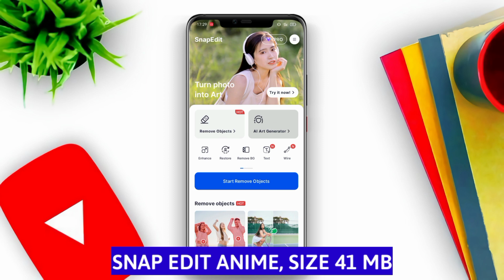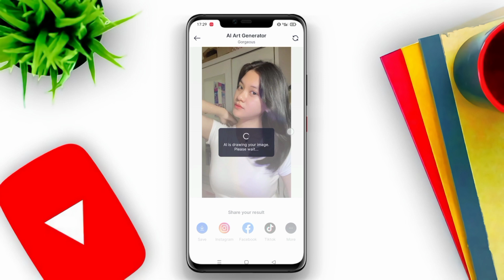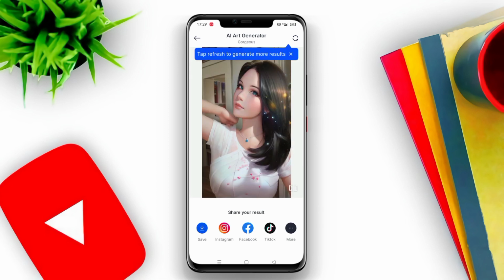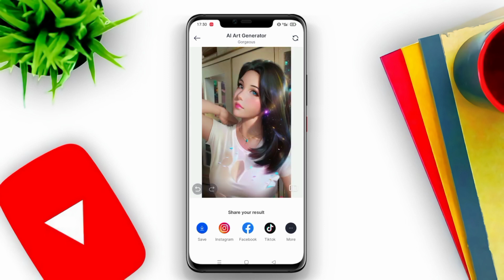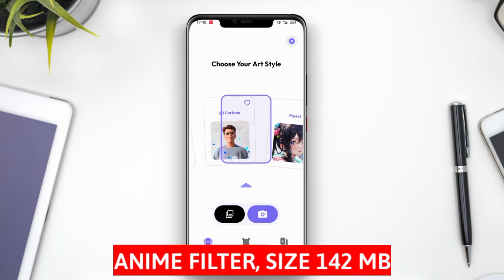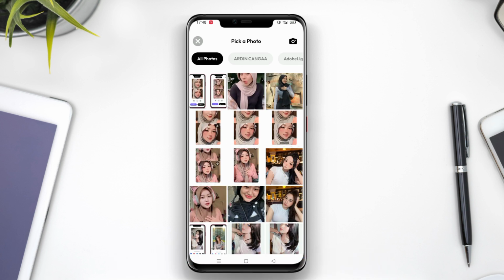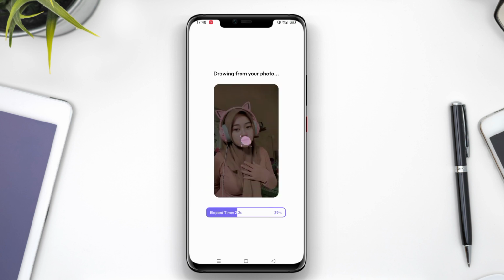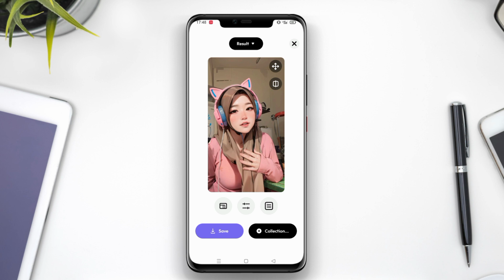2 Best AI Anime Filter Effect App For Android in 2024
Best AI Anime Filter Effect App for Android is an application that uses artificial intelligence technology to apply anime-inspired filters to photographs and videos. It enhances the images by adding vibrant colors, unique visual effects, and characteristic anime-style features such as big eyes and colorful backgrounds. This app allows users to transform their ordinary photos and videos into artistic and captivating anime-like creations.

That's the 2  best Ai anime filter effect app for Android that we can recommend to you.